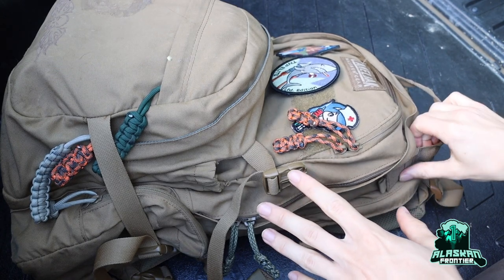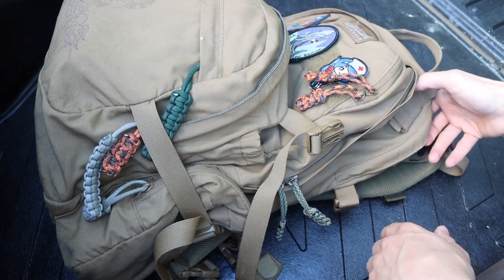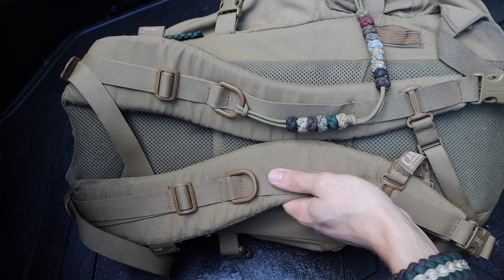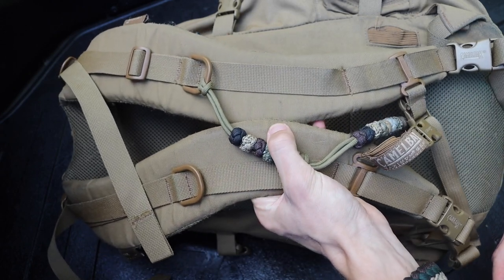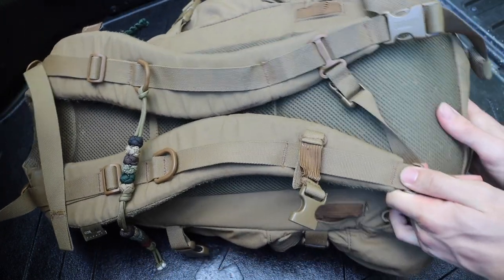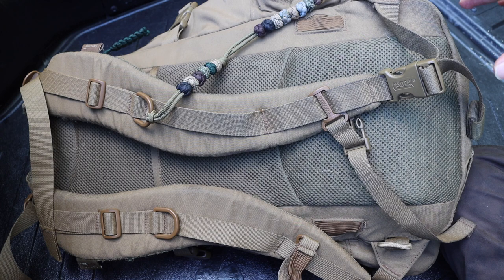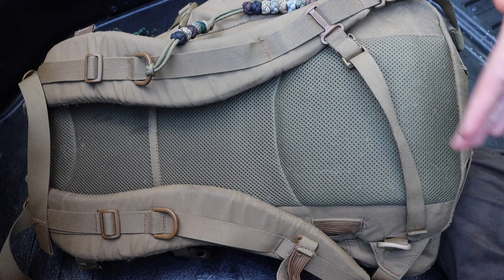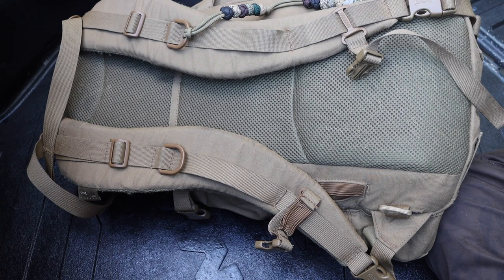Building the Best Survival and Bushcraft Pack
While bushcraft and survival gear is important, the packs that help us bring it into the field are just as important. So in this video, we take a look at the key components to making a good or useful pack for practicing survival and or bushcraft.